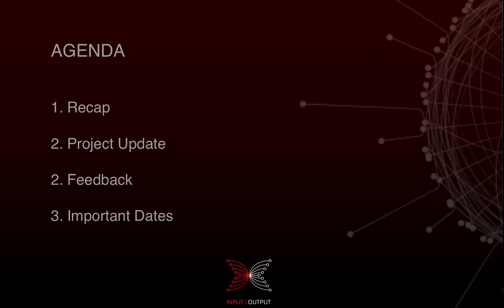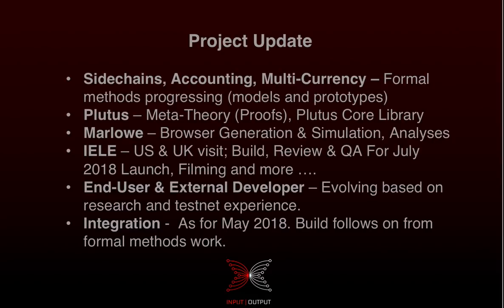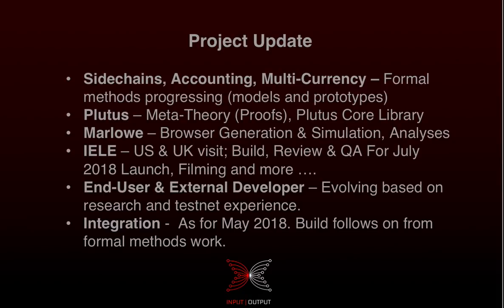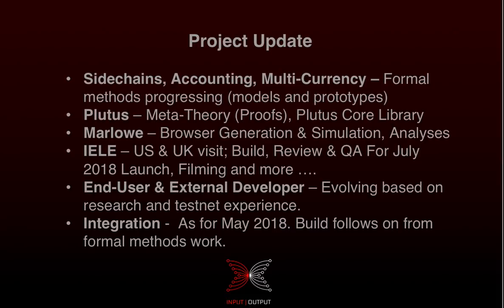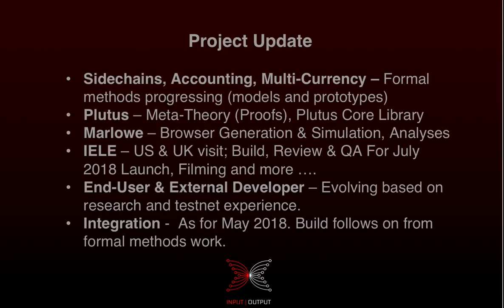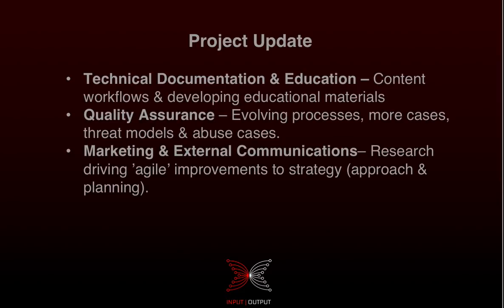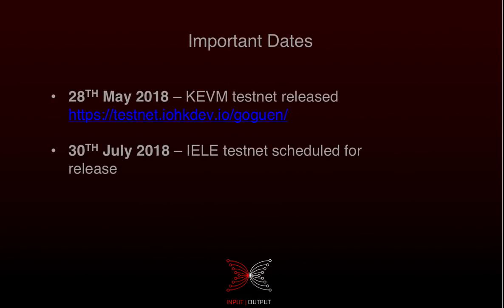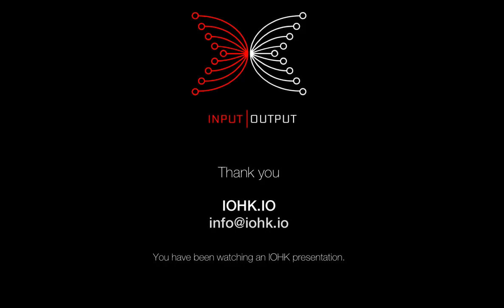IOHK | PMO Project Goguen June 2018 Update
In this update, project manager Gerard Moroney talks about the progress in the last month on Project Goguen; the initiative to deliver smart contracts capability to the Cardano platform. Among other achievements, we've launched our testnet where users can experiment with executing smart contracts written in Solidity.

Input Output